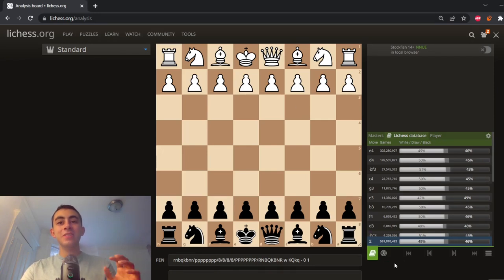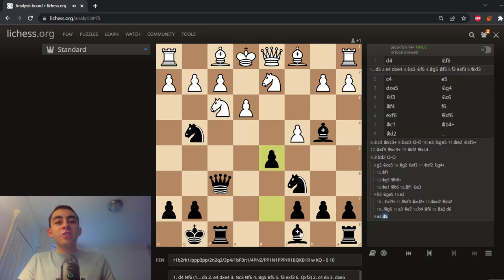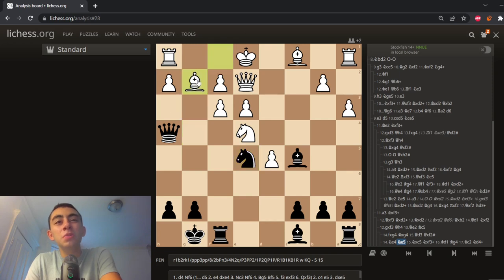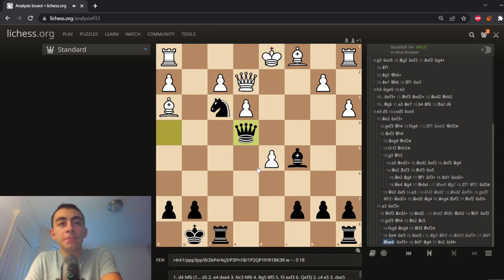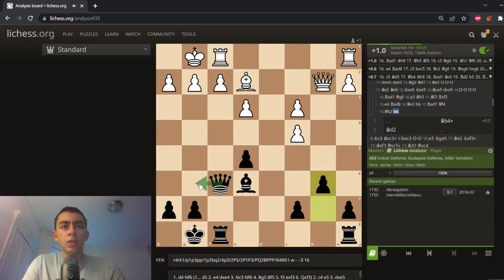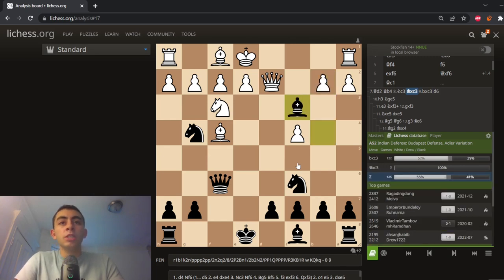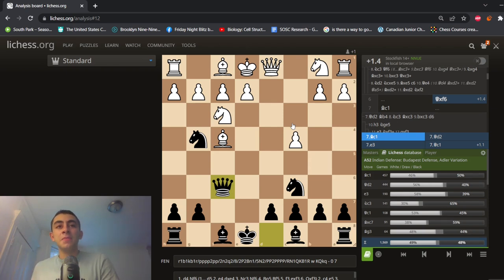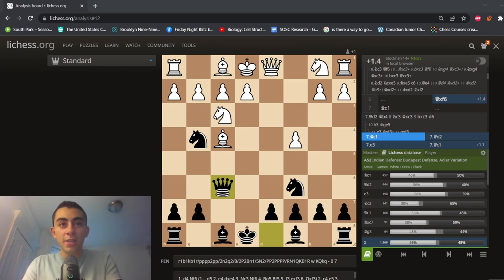I made the Budapest Gambit 100x MORE AGGRESSIVE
00:00 Intro
1:30 7. Bc1
3:25 9. g3 / h3
6:02 9. e3 and 10. cxd5
15:01 9. e3 and 10. Be2
19:55 9. a3
22:46 7. Qd2
28:39 7. e3
32:16 7. e3 and 9. Nd4
36:24 7. Qc1
38:57 My 7-move win vs a National Master!
40:18 6. Qd5

Crazy, crazy, crazy sacrifices in this new chess opening variation of the Budapest Gambit!

Sacrifice counter? Name suggestions for the new opening? Other thoughts or questions?